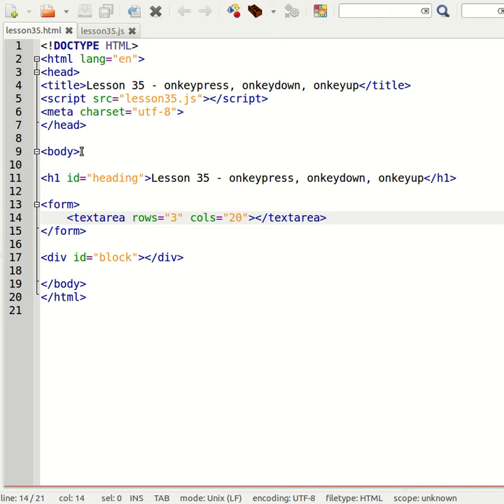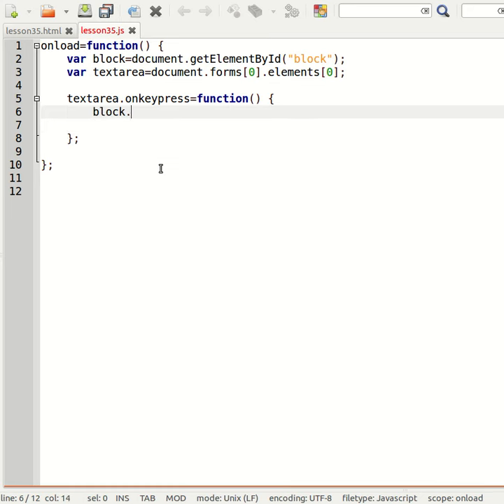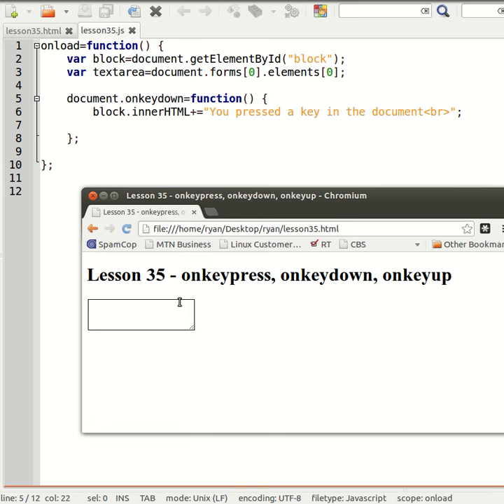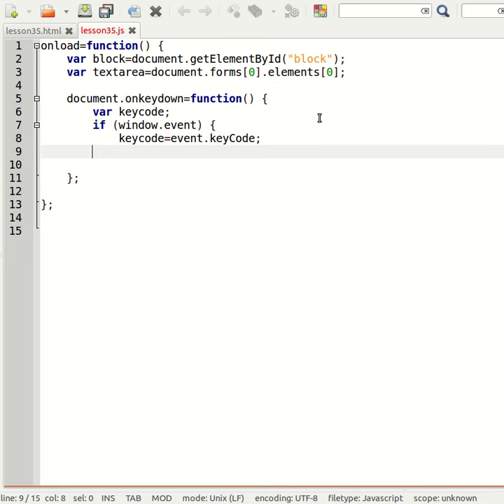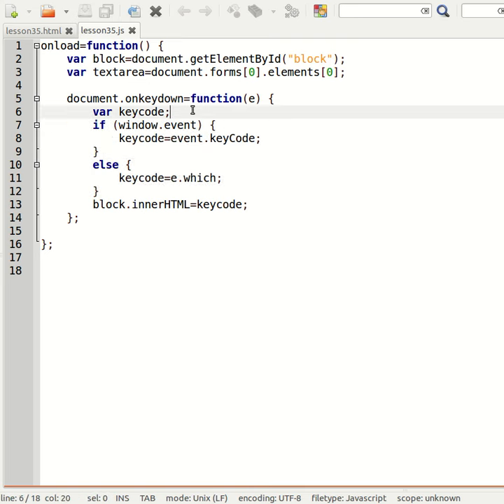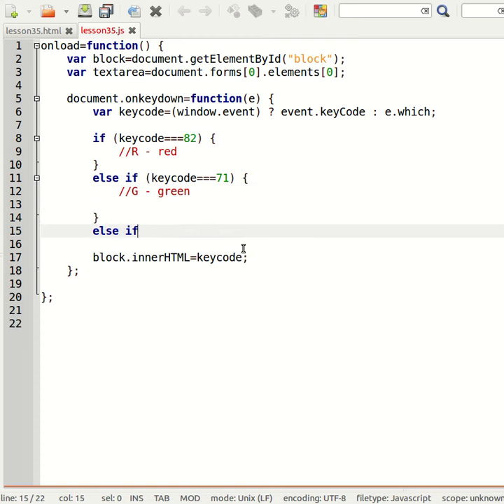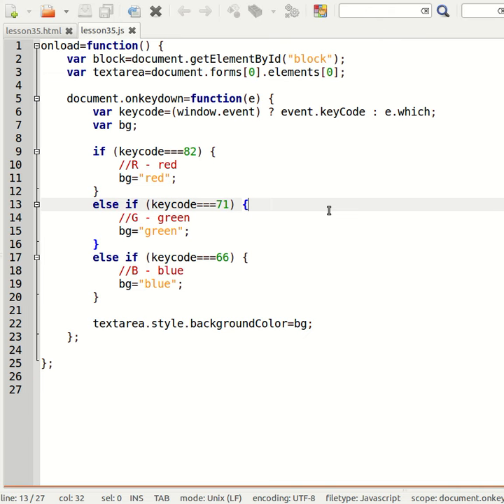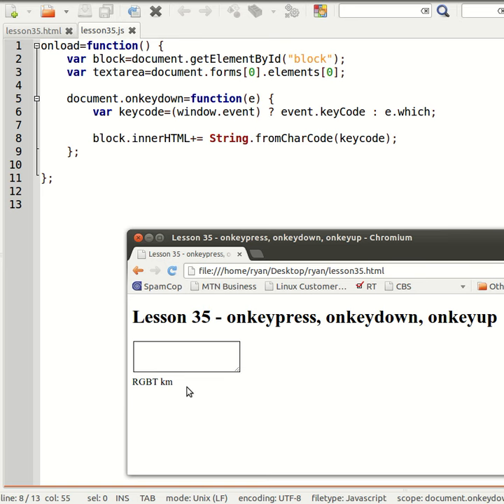lesson 35 onkeypress, onkeydown, onkeyup | JavaScript Course